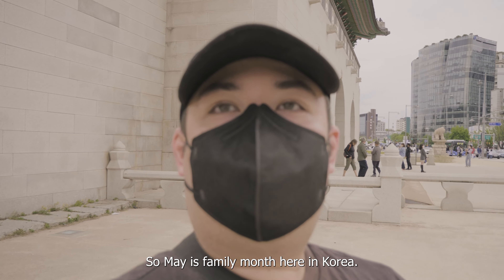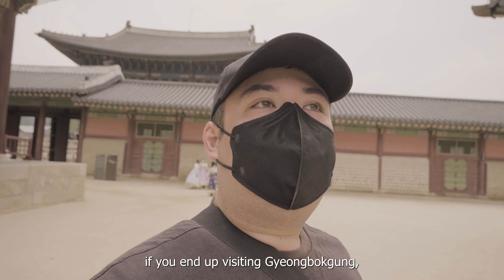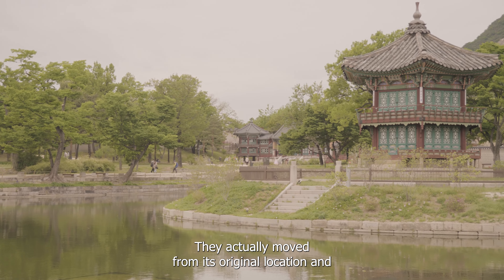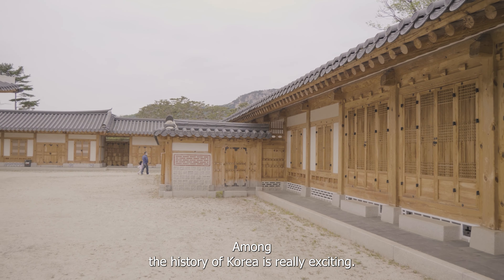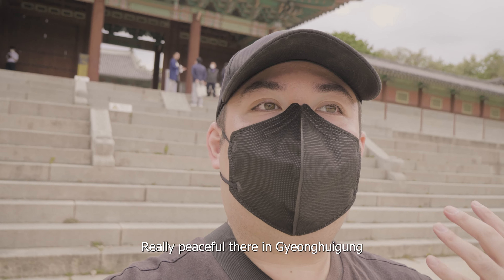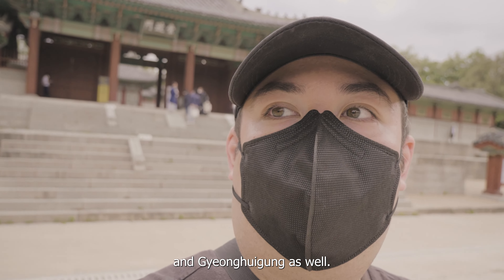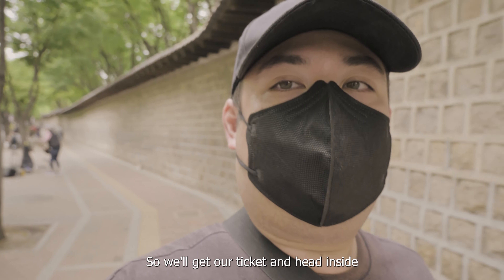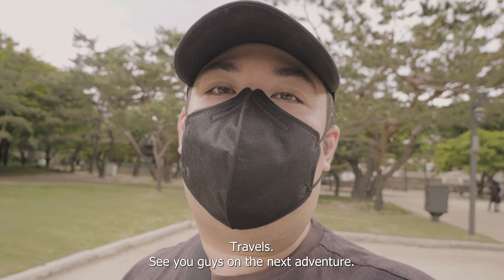Joseon Travels: Journey Through Seoul's Palaces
Recently we took a trip to Seoul to explore three of the five palaces as part of Family Month here in Korea. Visiting the palaces gives you and your family a unique opportunity to experience Korean culture and history first-hand. Come see what palaces like Gyeongbokgung, Deoksugung, and Gyeonghuigung have to offer in this week's video.